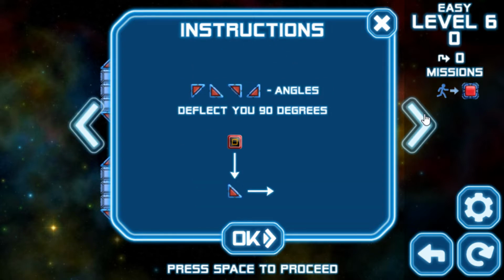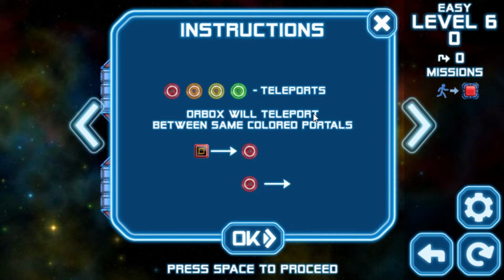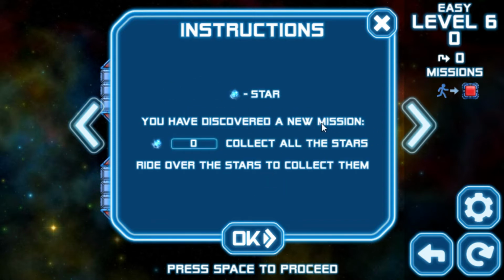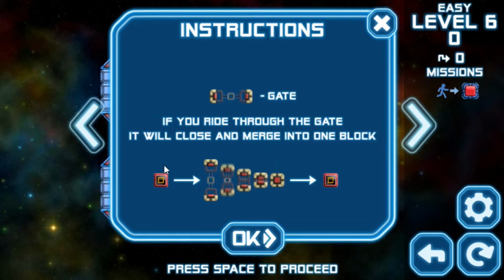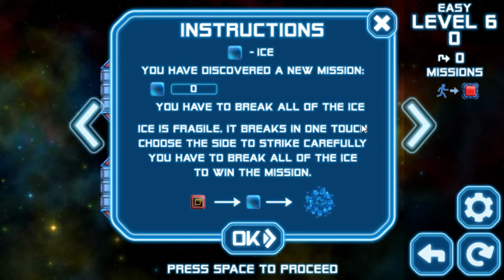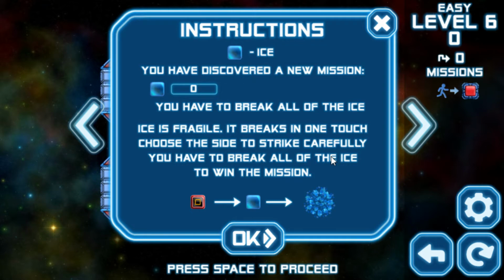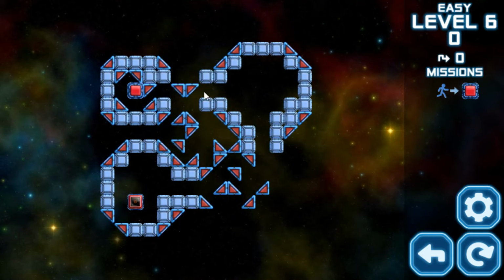Review Orbox C SR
The key was provided by developer. Game review of Orbox C